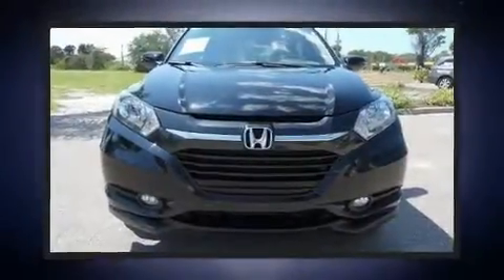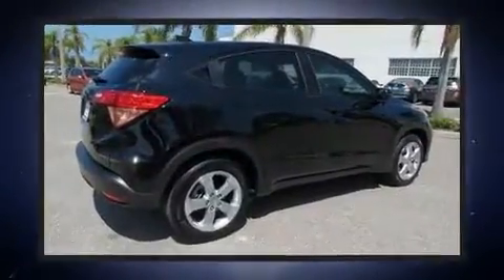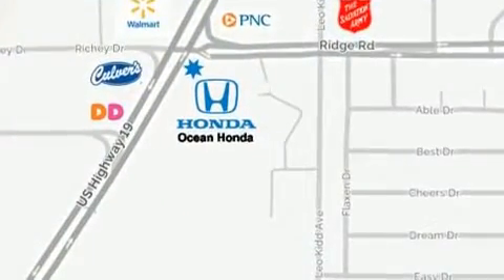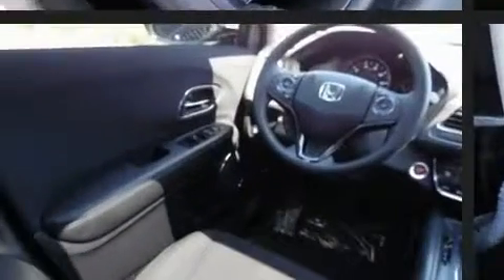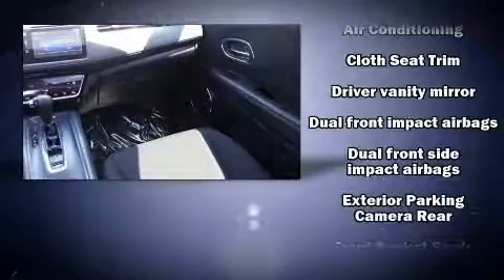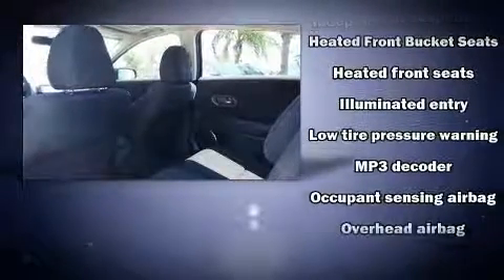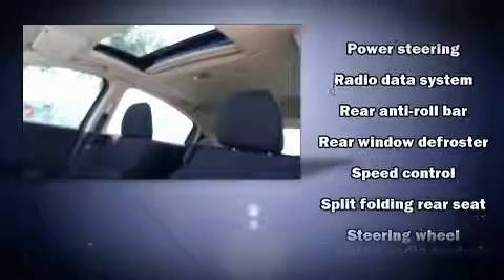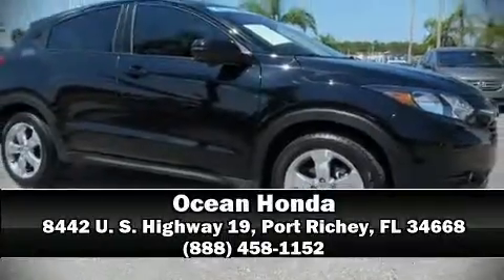2016 Honda HR-V EX FWD in Port Richey, FL 34668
Ocean Honda
8442 U. S. Highway 19

Load your family into the 2016 Honda HR-V. With fewer than 35,000 miles on the odometer, this 4 door sport utility vehicle prioritizes comfort, safety and convenience. Smooth gearshifts are achieved thanks to the efficient 4 cylinder engine, and for added security, dynamic Stability Control supplements the drivetrain. Honda prioritized fit and finish as evidenced by: 1-touch window functionality, heated seats, front fog lights, power moon roof, turn signal indicator mirrors, remote keyless entry, and power windows. You and your passengers will enjoy the stereo system, which includes a CD player with MP3 capability, steering wheel mounted audio controls, and 6 well positioned speakers. Side curtain airbags deploy in extreme circumstances, shielding you and your passengers from collision forces. This vehicle has achieved Certified Pre-Owned status, by passing Honda's comprehensive certification process, including an exhaustive 150-point inspection! We pride ourselves on providing excellent customer service. Stop by our dealership or give us a call for more information.